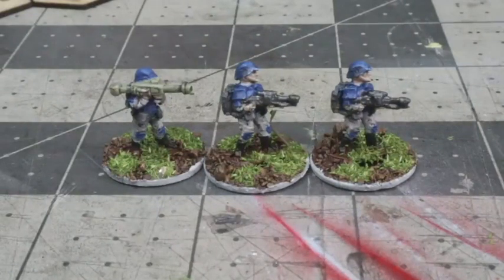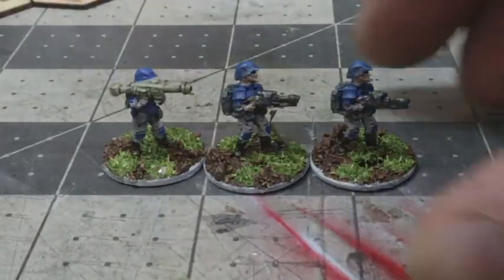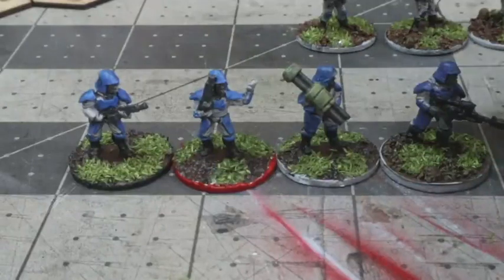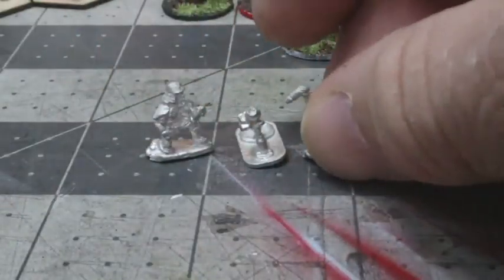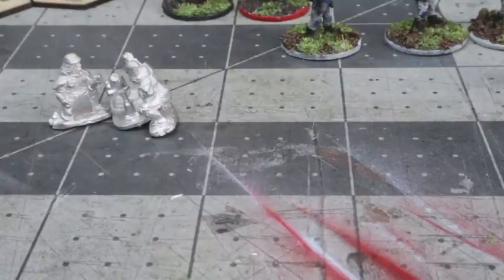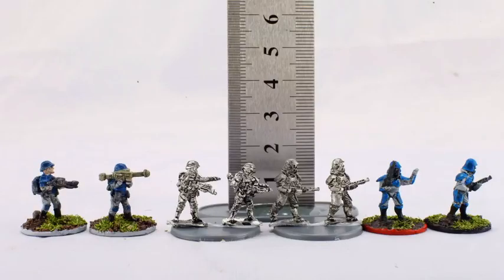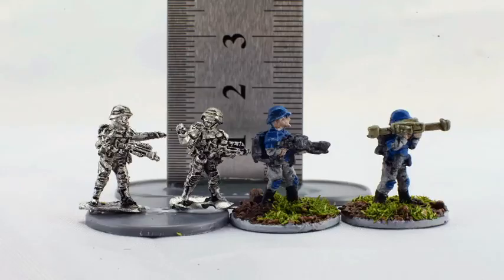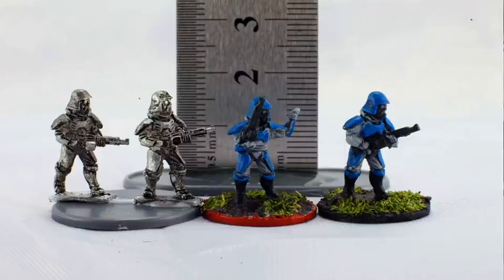Rebel Minis 15mm Earth Forces Home Guard and Titan Marines review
A review of Rebel Minis 15mm Earth Forces Home Guard and Titan Marines forces.